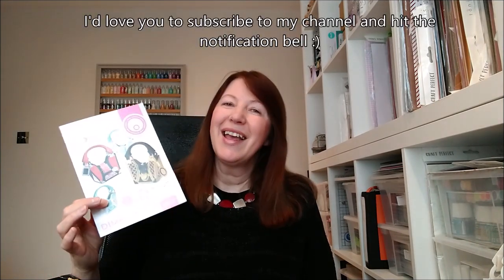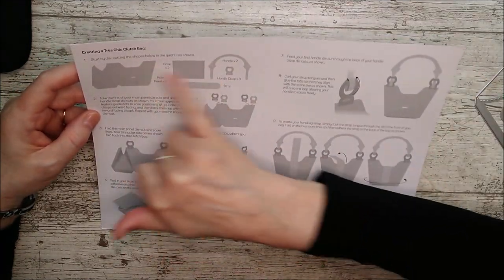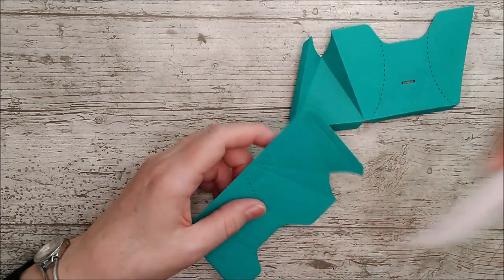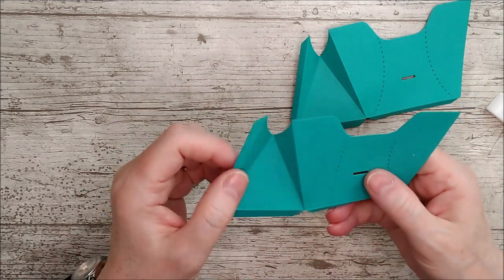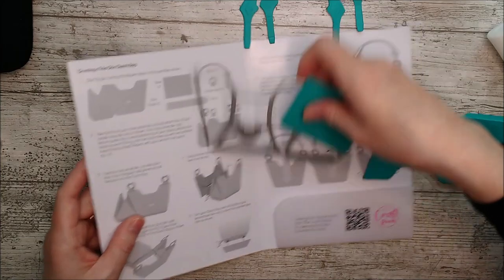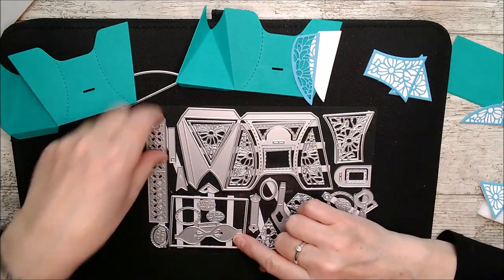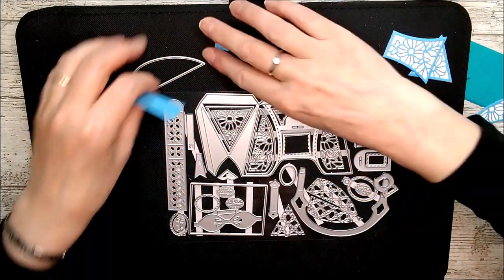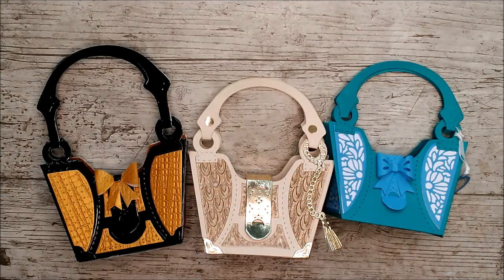Tonic Studios Tres Chic Clutch Bag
This 33 piece die set from Tonic cam be used to make a beautiful little gift bag which measures 10cm wide (at widest point) x 12.5cm tall (to top of handle). The base of the bag measures 7cm x 5cm and the tallest part of the actual bag measures 7cm.
You can also snip off the front panel and decorate to use on a 2D project such as a card. I also combined some of the dies from the Handbags and Lipsticks die set .

Handbags and Lipsticks die set

Happy crafting!